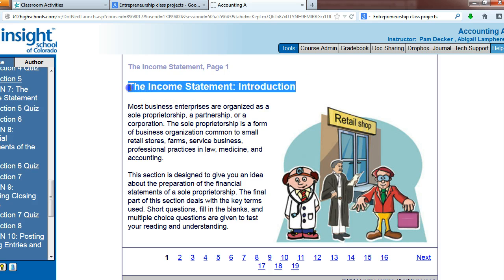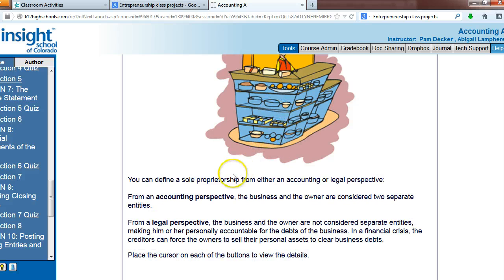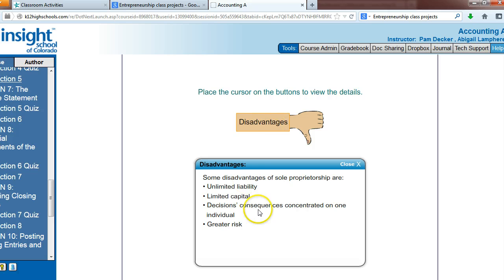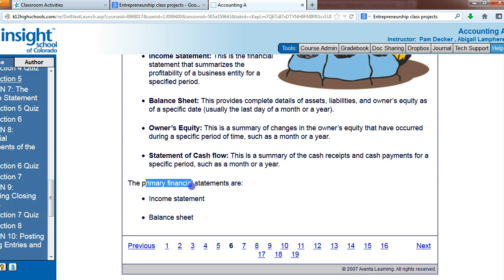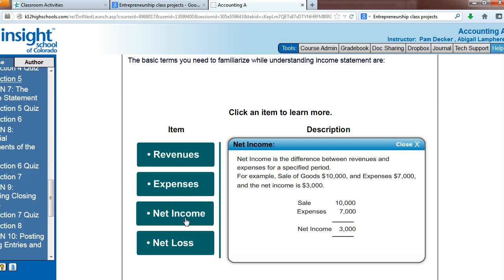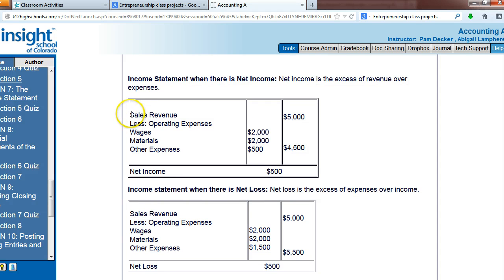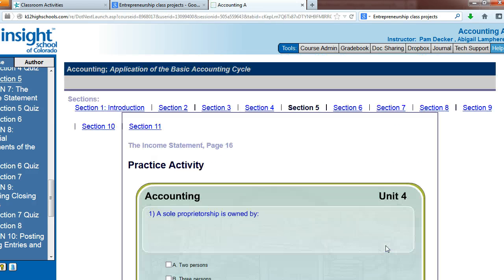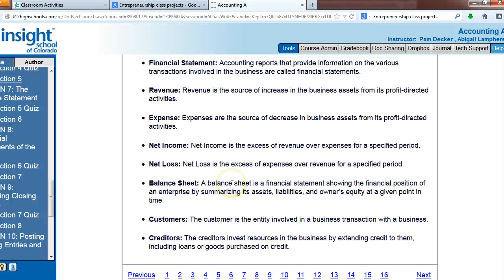Accounting I: Unit 4 - Section 5